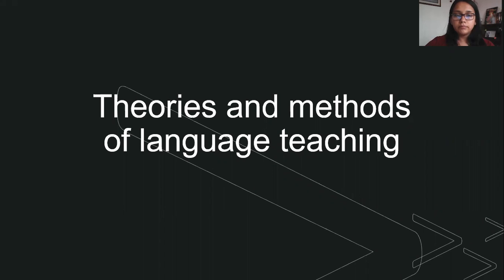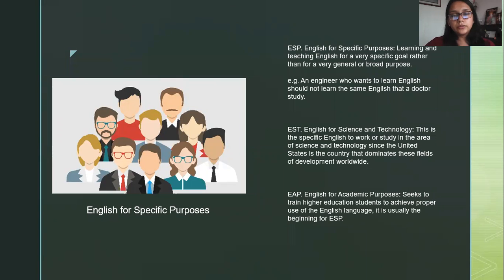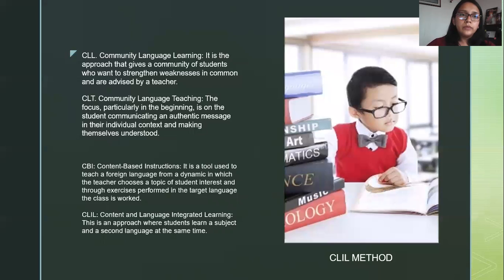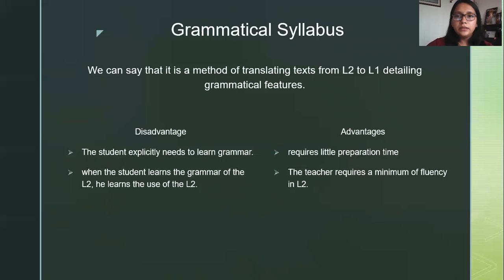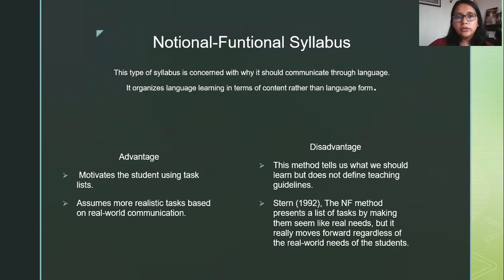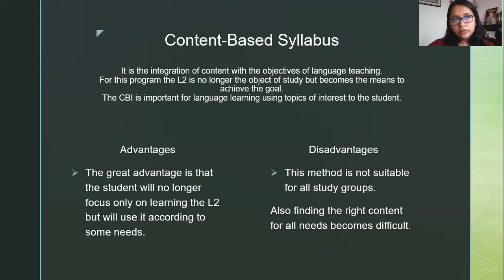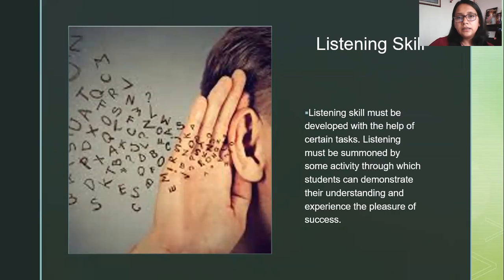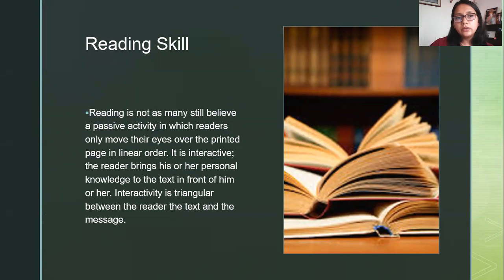new trends Didactics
New Learning trends. Syllabus. Productive and Receptive Skills